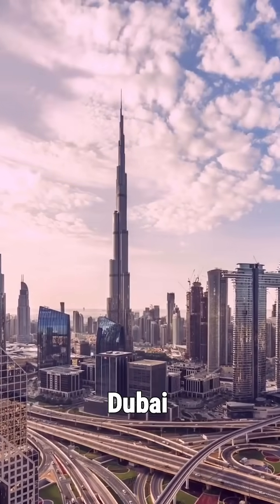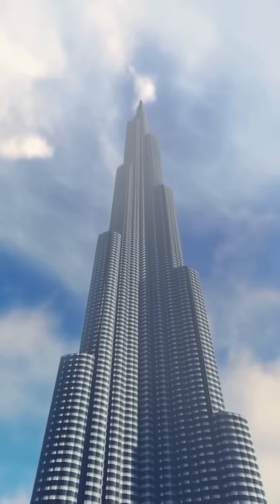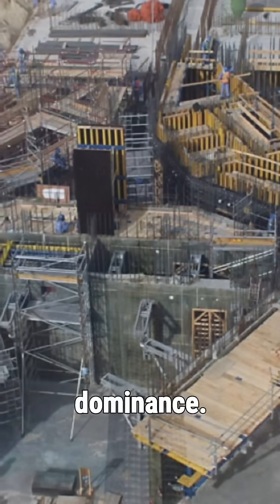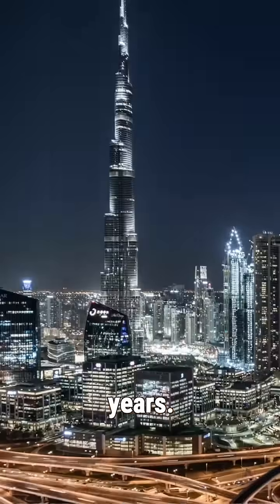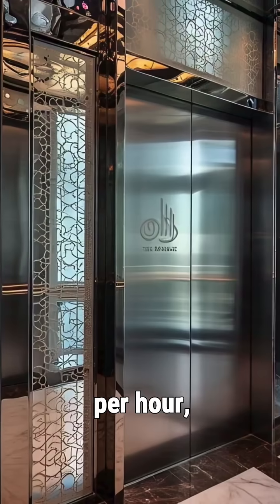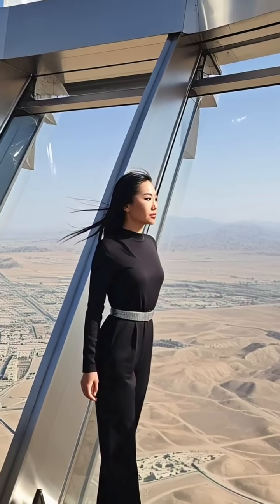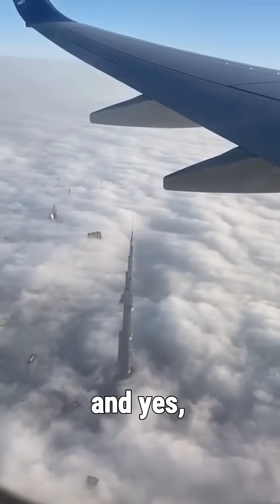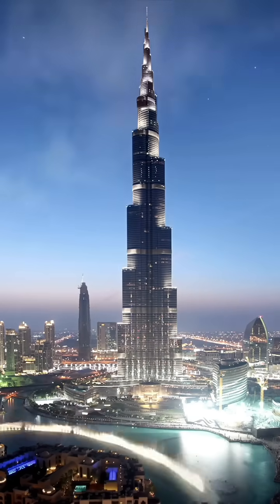Burj Khalifa – Secrets of the World's Tallest Building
🏙️ Burj Khalifa – The Tallest Building on Earth!
Standing at a jaw-dropping 828 meters (2,717 feet), the Burj Khalifa in Dubai, UAE is not just a skyscraper—it’s a modern marvel. 🏗️

Opened in 2010, it's home to the highest observation deck, the fastest elevator, and even luxury apartments and offices above the clouds! 🌍✈️

But did you know it’s inspired by a desert flower and can be seen from 95 km away?

Watch now to discover amazing facts about the Burj Khalifa, the engineering behind it, and what makes it truly iconic.